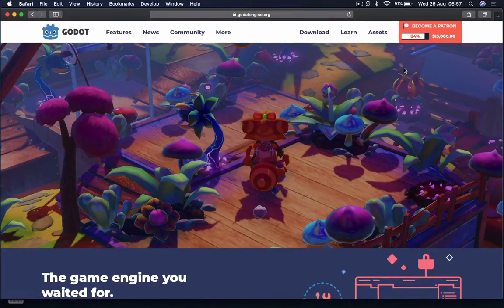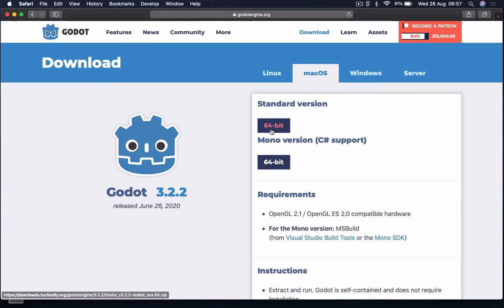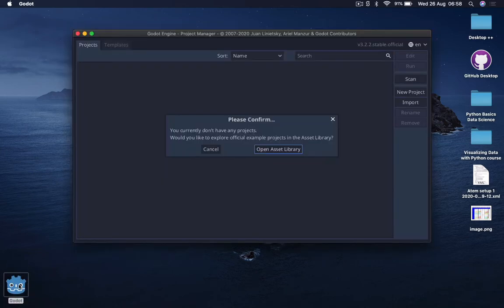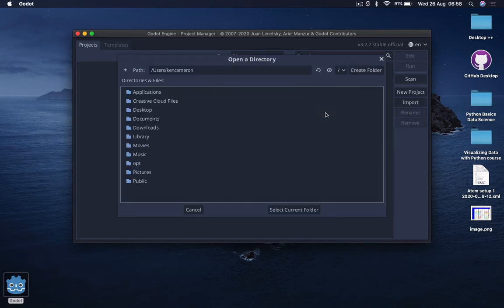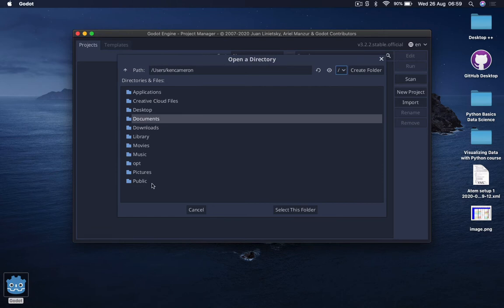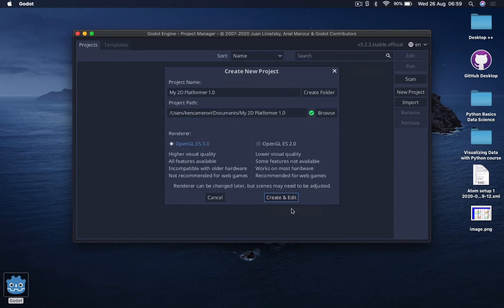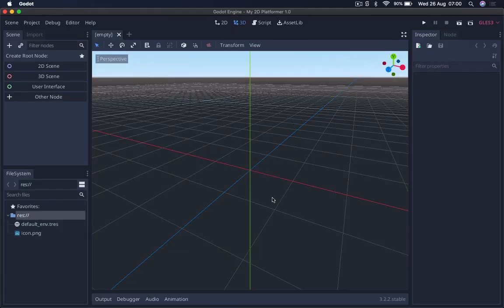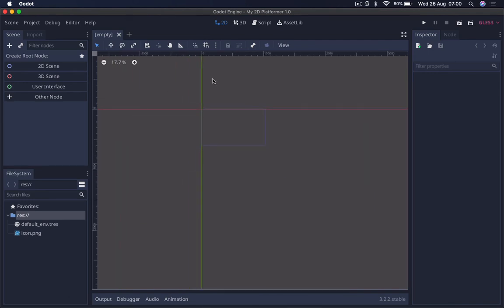1. Setting up Godot 3.2 - Digital Student Online School